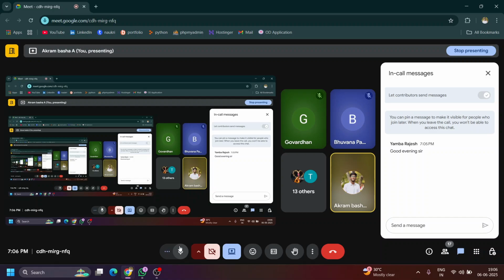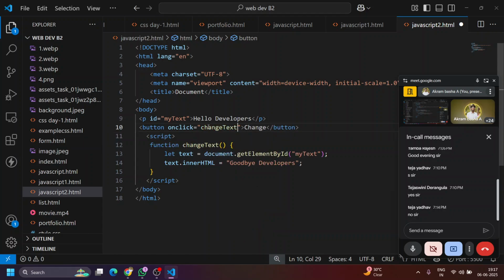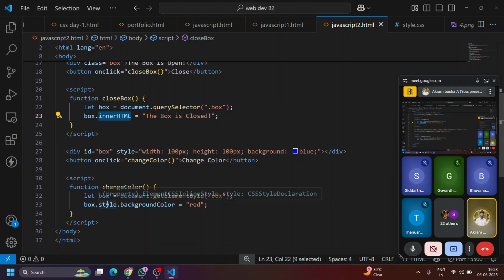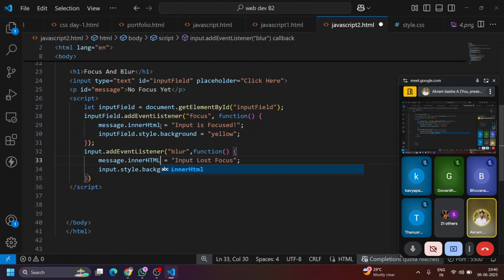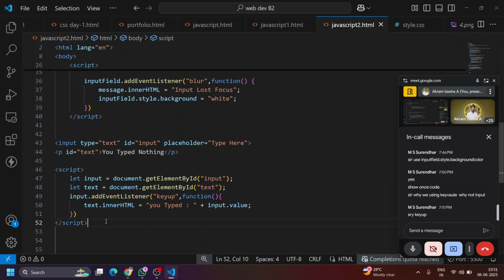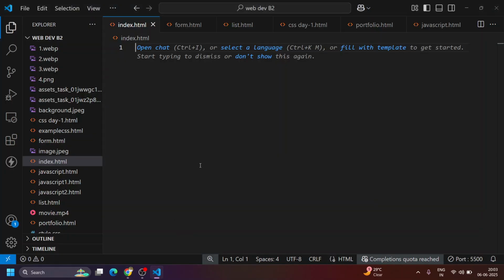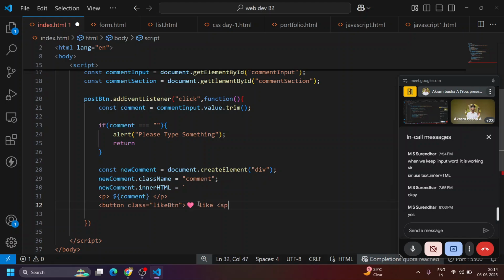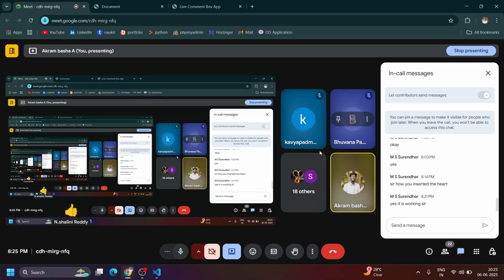Day 7 - DOM Manipulation & Events: Make Your Web Pages Interactive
Welcome to Day 7 of our Web Dev journey! 🚀
Today we unlock the real power of JavaScript — making your web pages dynamic and interactive 💥

Here’s what you’ll learn:

🔎 Accessing elements with getElementById and querySelector
🖱 Handling events like click, change, and submit
🛠 Creating & editing HTML elements with JavaScript in real-time

By the end of this session, you’ll have the skills to make your web pages respond to user actions — like magic, but with code. ✨

Let’s bring those static pages to life! 🧠⚡